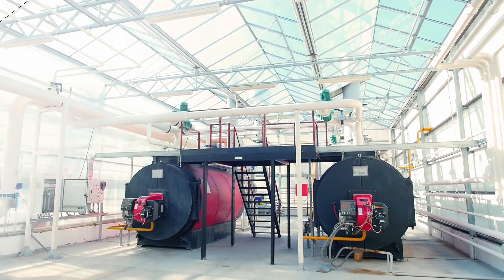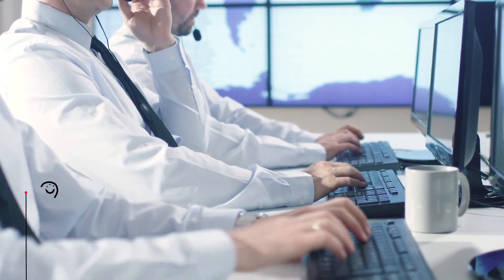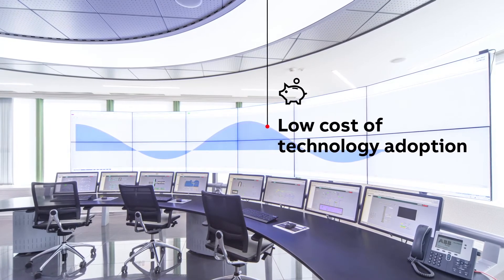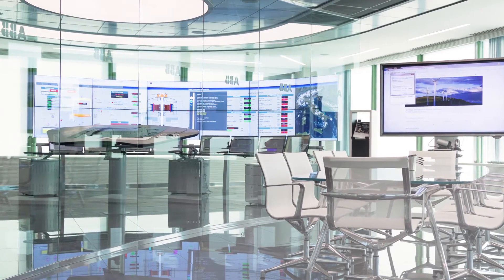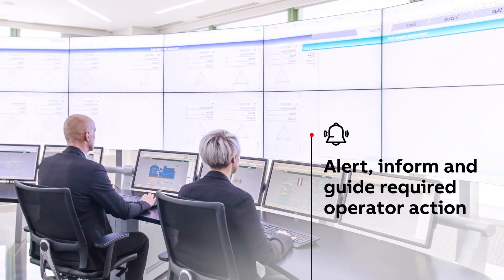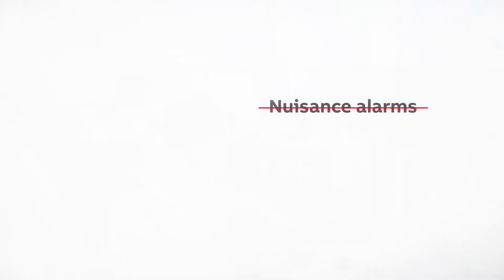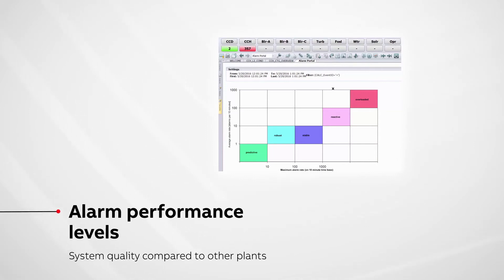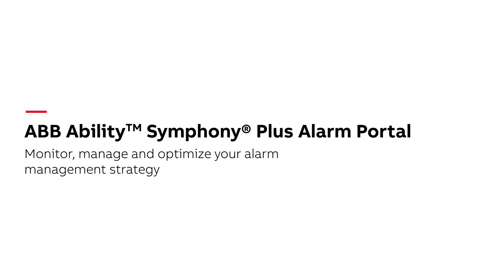ABB Ability™ Symphony® Plus Alarm Portal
ABB Ability Symphony Plus Operations has a series of integrated alarm management tools that provide signal context and alarm priority to the operator. Alarm Portal allows access to evaluate and assess via preconfigured statistical analysis reports: alarm type, alarm priority, threshold, defined action, time to react and potential damage.